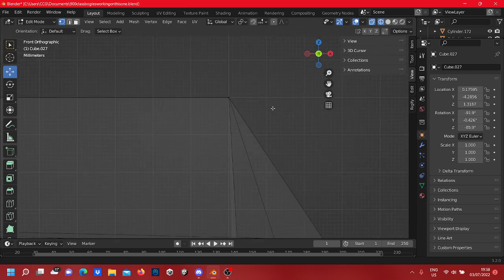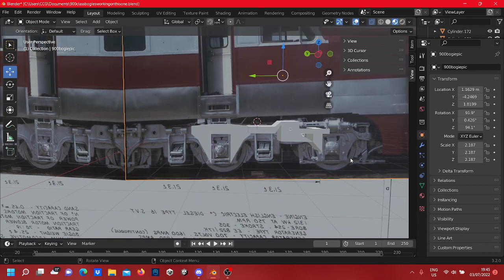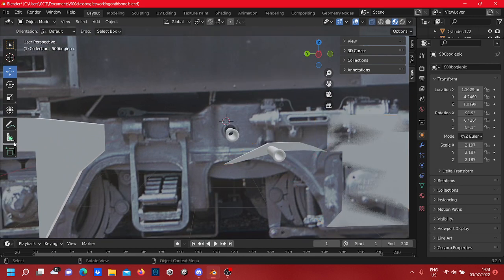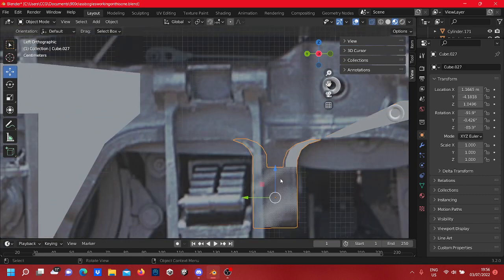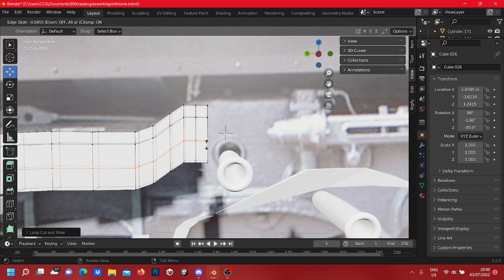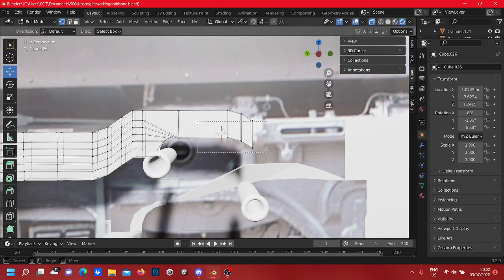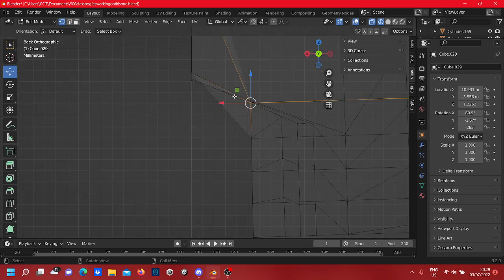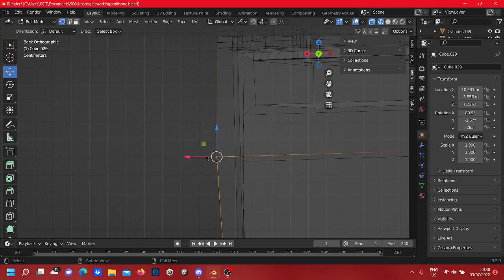Using Blender to make a South Australian 900 class locomotive. Part 11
Blender is a free 3d object making software, quite hard to master but it is very rewarding.